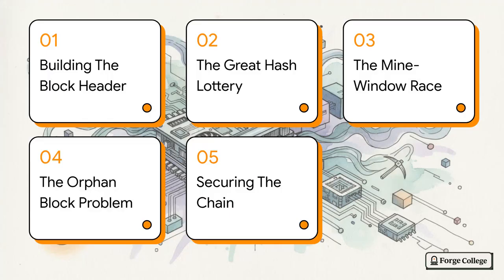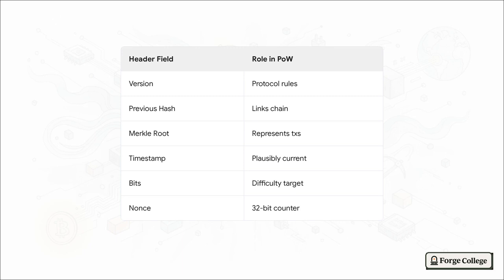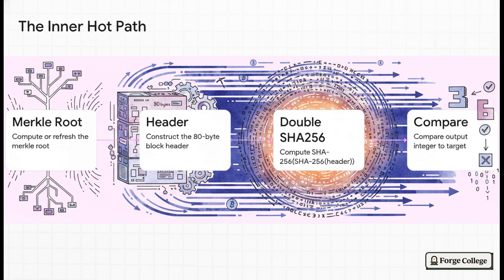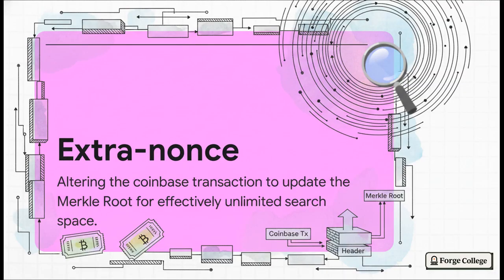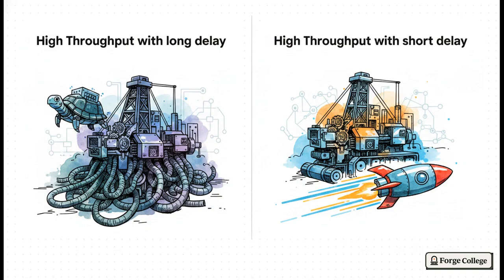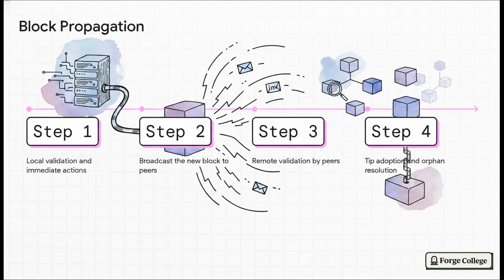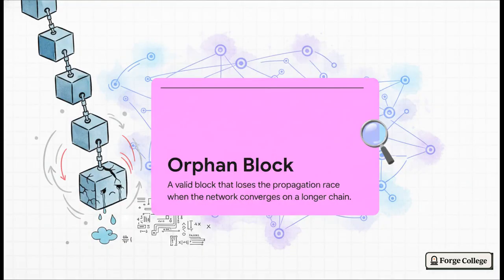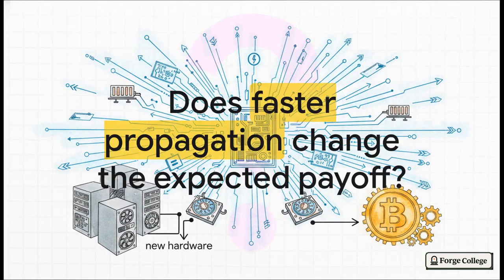Bitcoin Mining: Technical Mechanics — Forge College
Why do miners repeatedly hash the same block header, and how do network delays turn a found block into a race? Understanding the exact mechanical steps miners take is critical for seeing how proof-of-work secures Bitcoin and how network timing creates stale (orphan) blocks.

This lesson breaks down the miner's inner loop: assembling a candidate block, producing the block header, and repeatedly hashing that header until a double-SHA256 result meets the current difficulty target. You will see which header fields are fixed for a candidate (version, previous block hash, bits/difficulty) and which are changed during attempts (nonce, timestamp, and changes to the coinbase that modify the merkle root). Learn how miners extend nonce space via extranonce in the coinbase, how merkle root updates are computed, and the exact validation checks a full node performs (proof-of-work, header linkage, merkle root consistency, timestamp and difficulty rules, and basic transaction validity). Finally, the lesson traces block propagation (INV/getdata/blocks), where race conditions and topology-dependent delays produce orphaned/stale blocks and shape short-term miner strategies.

Beginner-level learners with basic familiarity with Bitcoin concepts (blocks, transactions, nonce). No advanced cryptography required; this lesson focuses on concrete operational steps and network effects.

- Bitcoin block header fields: version, previous block hash, merkle root, timestamp, bits (target), nonce
- Nonce iteration, extranonce (coinbase changes), and double-SHA256 hashing loop
- Full node block validation checks and why they stop malformed blocks
- Block propagation sequence (INV, getdata, block) and timing impacts
- Orphan/stale blocks, reorgs, and propagation-driven miner advantages

Ready to go deeper into blockchain mechanics?